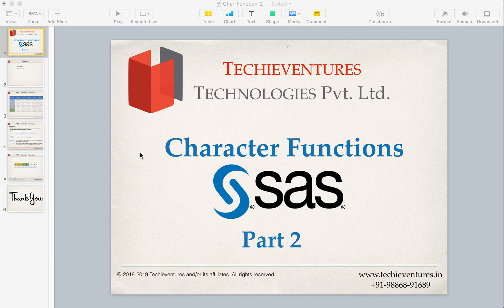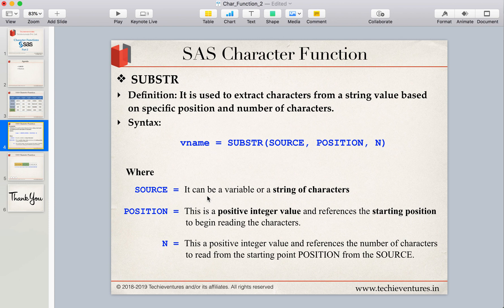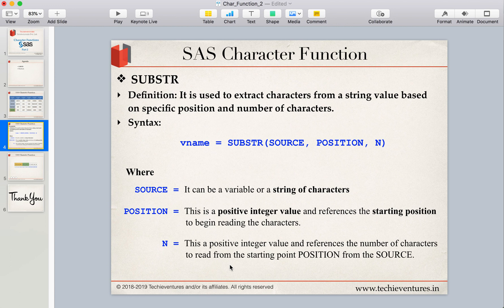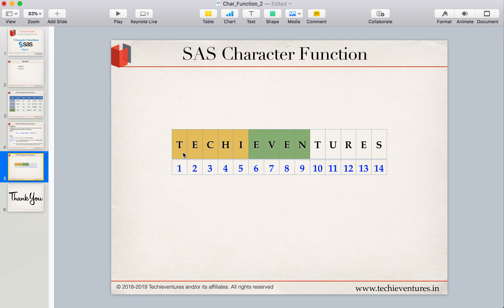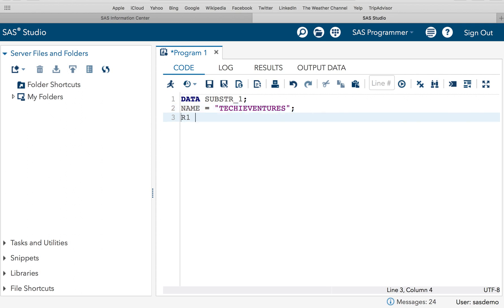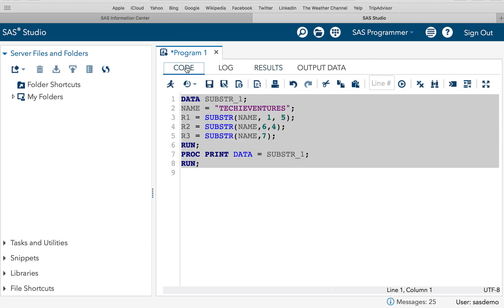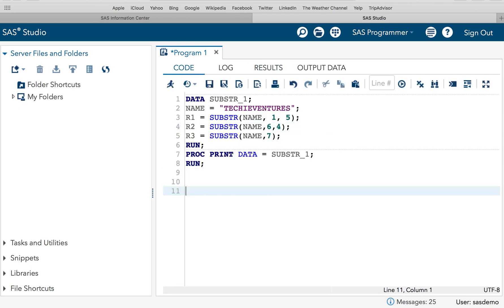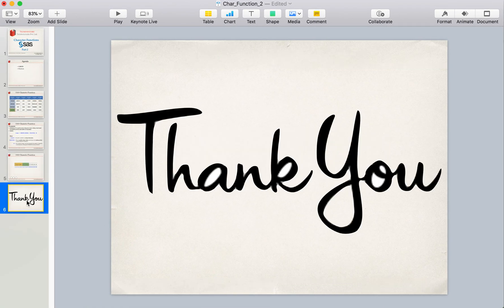Base SAS Character Function - PART 2 ( SUBSTR ) By Techieventures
Hello Techies,
In this video we have discussed SAS Character functions.
You will learn the following :
What is SUBSTR (Sub-String) Function
Syntax of SUBSTR Function.
Concepts of Arguments in SUBSTR Function.
Impact of Negative Values in SUBSTR Function.
Practical Examples of SUBSTR Function.